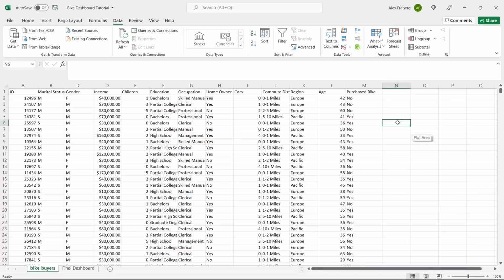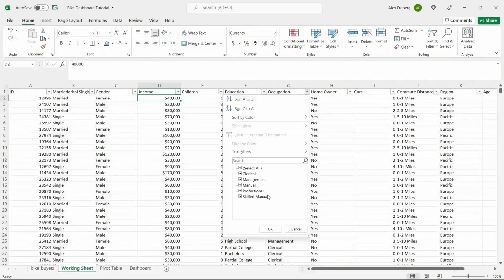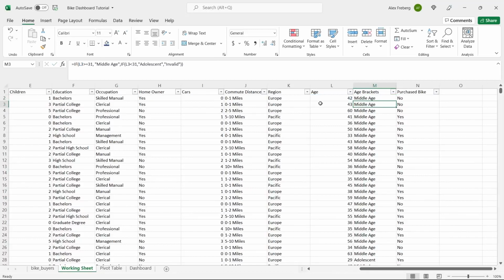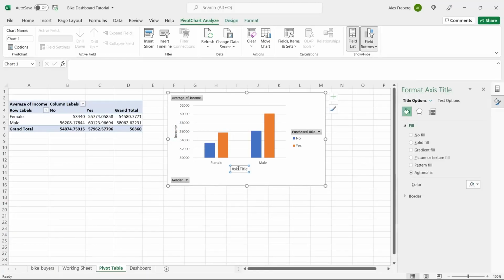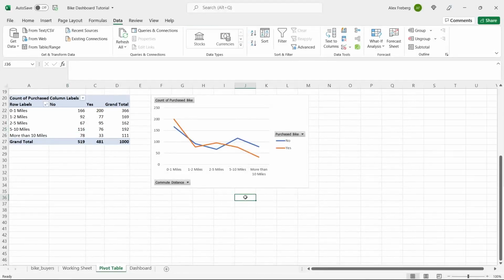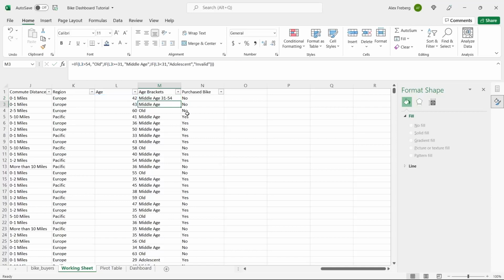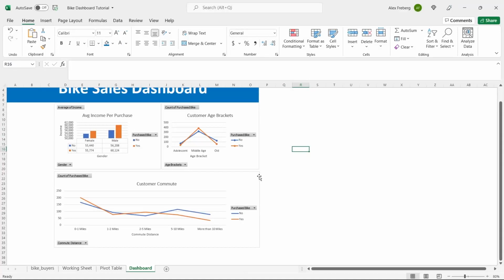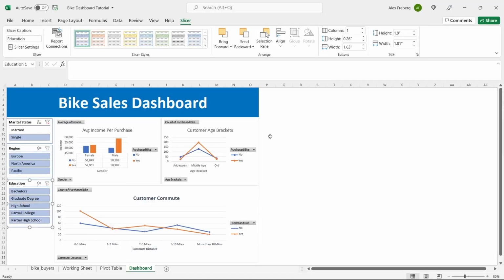Full Project in Excel | Excel Tutorials for Beginners By Alex